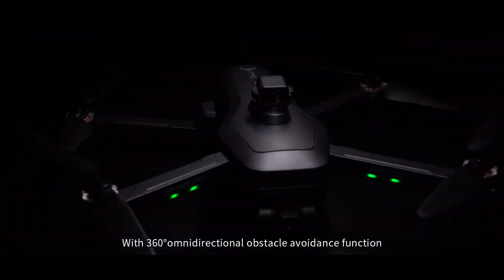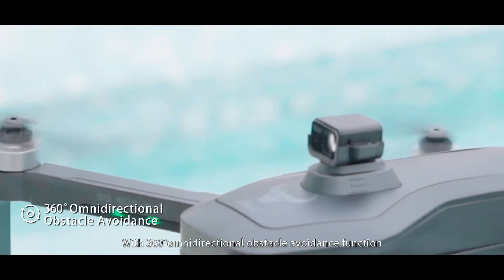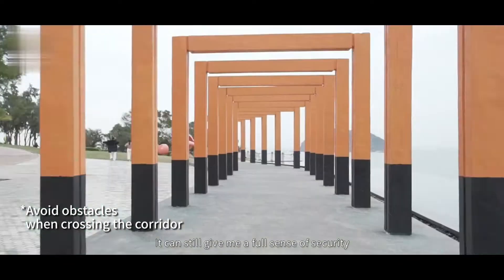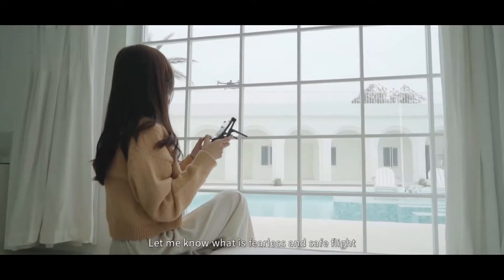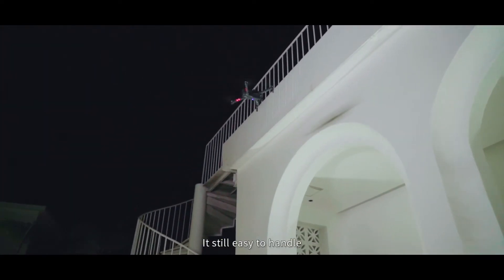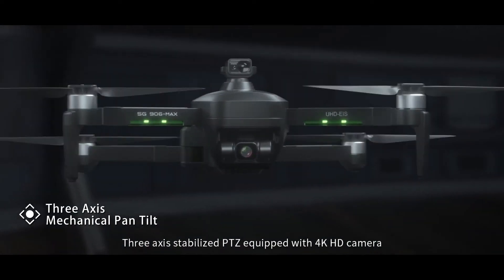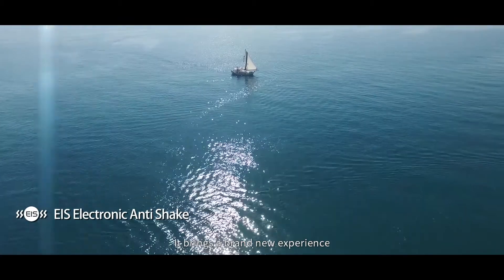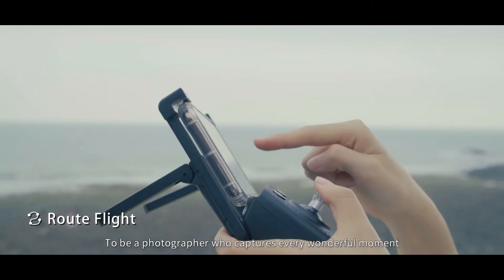Flightelf-Intelligent Obstacle Avoidance Professional Sony Camera Drone